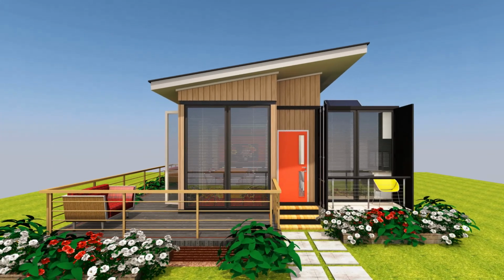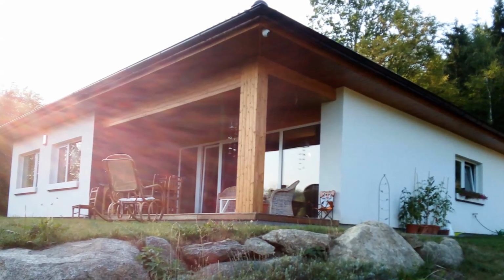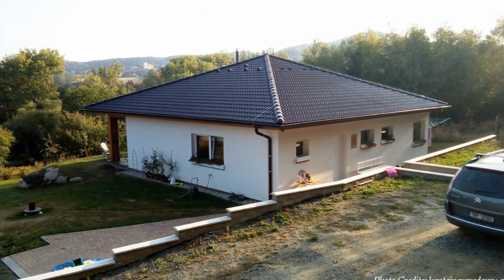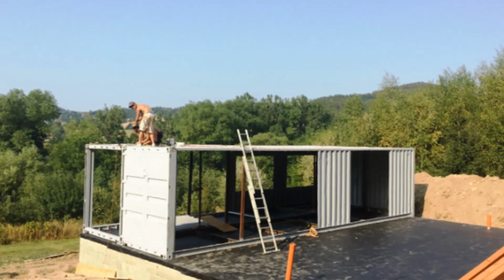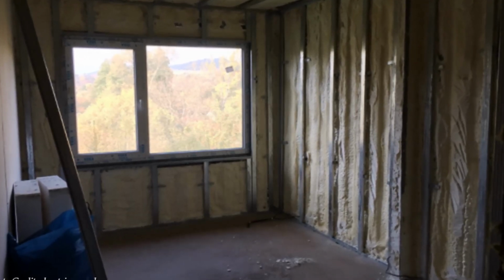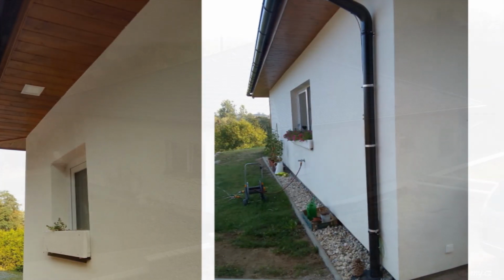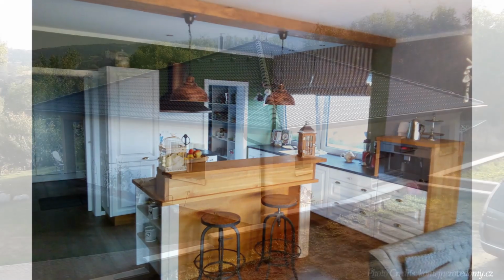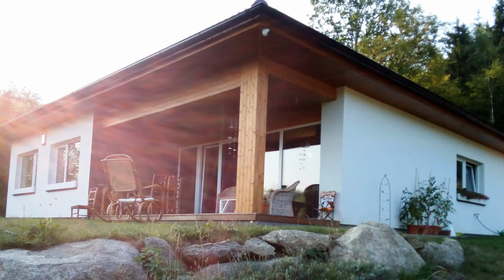Shipping Container House in Slapy, Prague, Czech Republic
Contemporary Container House in Slapy, Prague, Czech Republic. When building a shipping container house, it is possible to conceal the identity of the building block the house is built from. In this video, we bring you A Contemporary Container House in Slapy, Prague, Czech Republic. This container house stands in a beautiful upcountry setting surrounded by silence and forest. This family house consists of five shipping containers arranged in one row on a rectangular floor plan. The containers are stitched together and big portion of the fifth container is cutout to create a covered outdoor terrace on the southern elevation.

Project Summary.
Location: Prague, Czech Republic
Salient Features: bedrooms, living room, and kitchen
Number of Containers used: 5
Info. Sources:  kontejnerovedomy.cz
Photos Credits:   kontejnerovedomy.cz